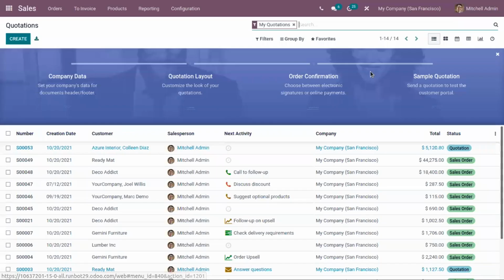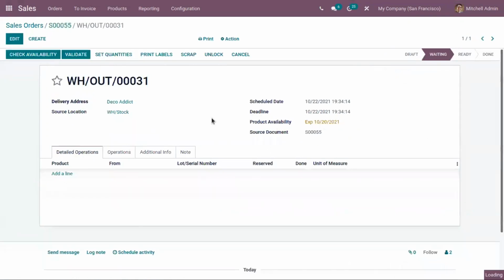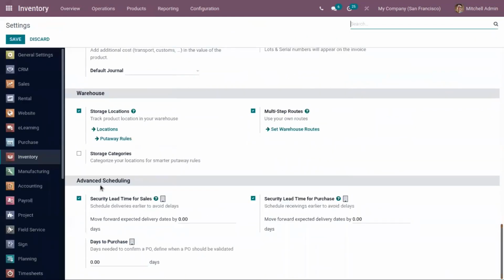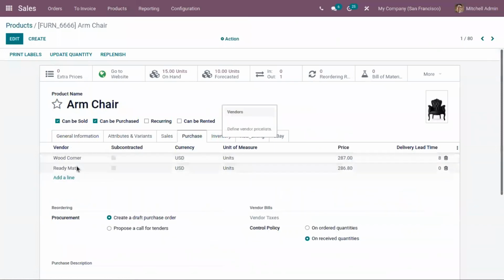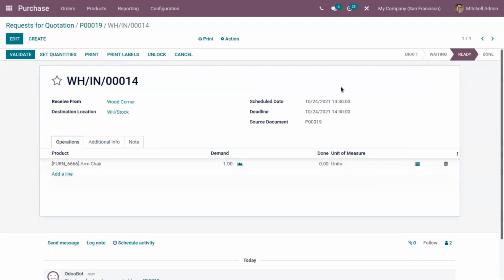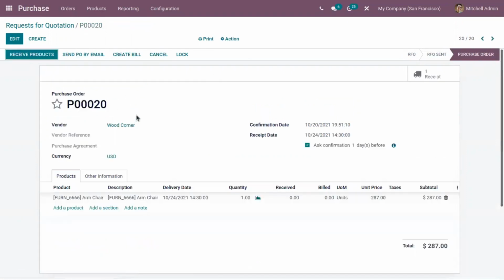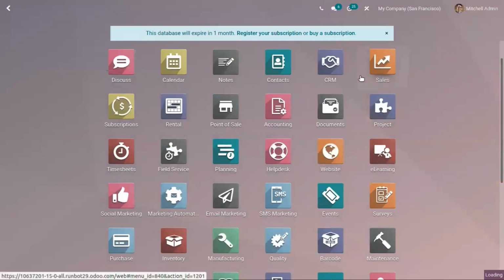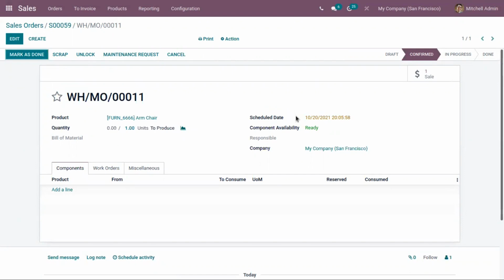How to Configure & Plan Lead Time in Odoo 15 | Odoo 15 Inventory | Enterprise Edition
Lead times are nothing but the time expected to receive, deliver, or manufacture products. One can configure the lead time for purchase, sales, and manufacture.

The vendor lead time is the time demanded by the vendor to deliver a product. On the other hand, customer lead time denotes the time needed for delivering products to customers and the manufacturing lead time- the time you needed to manufacture a product.